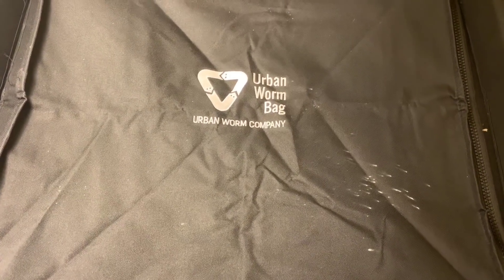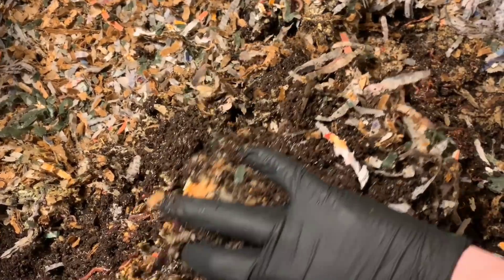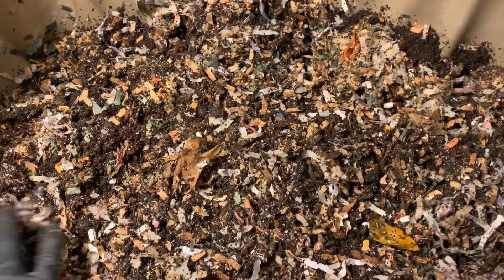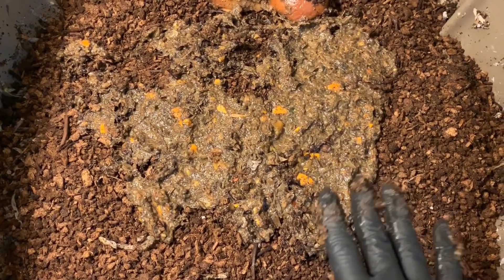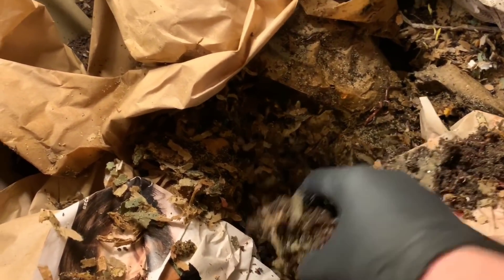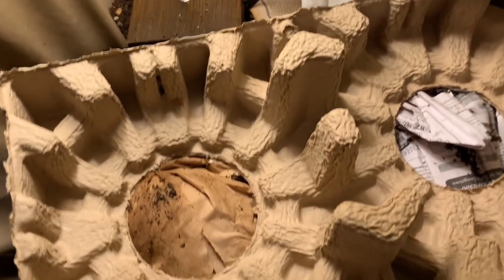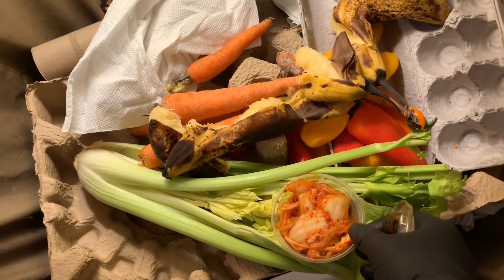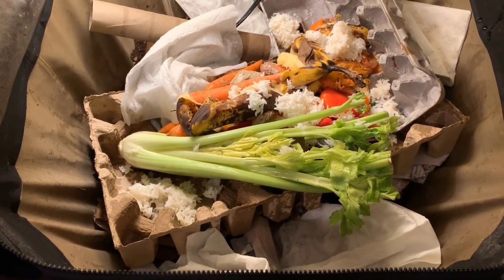Urban Worm Bag Updates & New Comparison Experiment: The Trash Bin Saga Begins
WHO WANTS COCOONS?  PRICE IS GOING UP FAST AND WILL BE FULL PRICE BY JUNE 1ST!

I HAVE 500 AND 1000 COUNTS AVAILABLE @ A FANTASTIC DISCOUNT:
Shipping the 2nd week of May! Red wigglers, European Night Crawlers and African Night Crawlers.
❤️Reds: 500 for $25 or 1000 for $40
💕Euros: 500 for $22 or 1000 for $40
💜Africans: 500 for $30 or 1000 for $56

A HARVEST IS UPON US:
The Urban Worm Bag is about to get harvested!  We transferred the contents of version 2 into the new and improved version 2 and I finally think I have a good majority of the worms up too where I need them so I can complete a harvest next week.  The blues and Euros are doing fantastic.

TRASH BIN COMPARISON STARTS:
I decided to turn my 2nd Urban Worm Bag into a “trash bin” like the VermiBag Max to see how the 2 work side by side in an ultra “low maintenance” style of vermicomposting.

(COCOONS WILL BE IN THE STORE BY JUNE 1ST- EMAIL ANY CURRENT INQUIRIES)
(shop and read the blog)

Happy Worming!